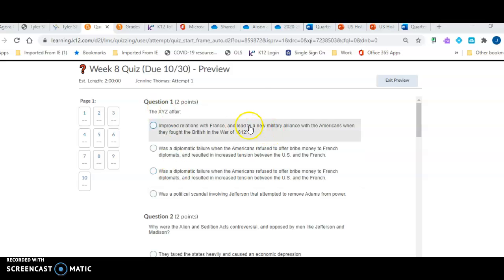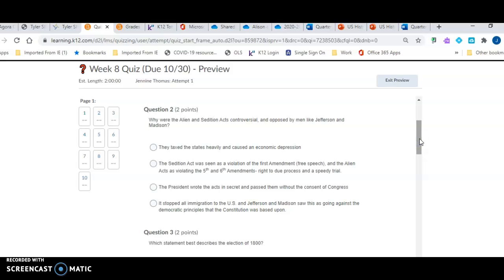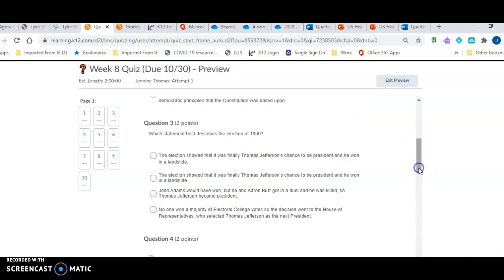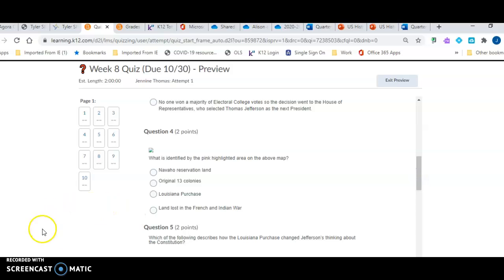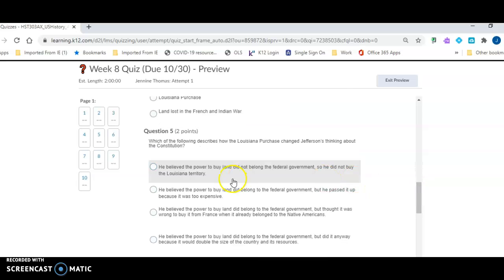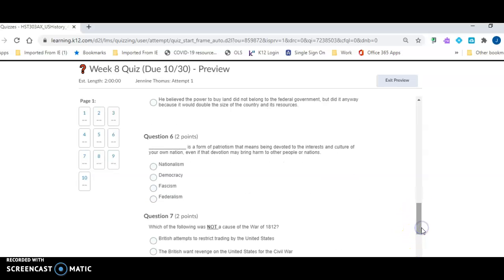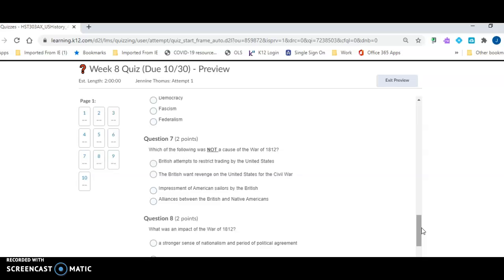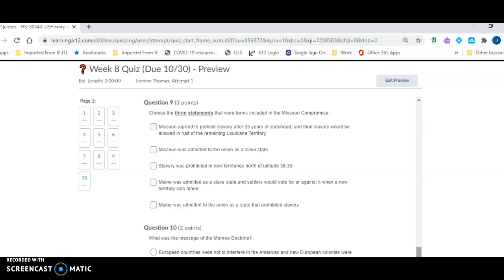SY 2021 Week 8 Quiz